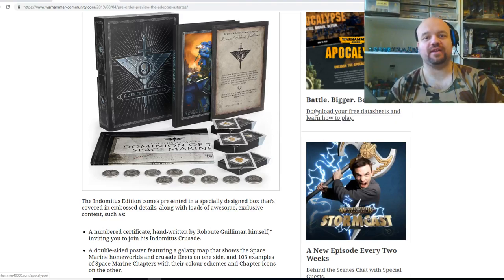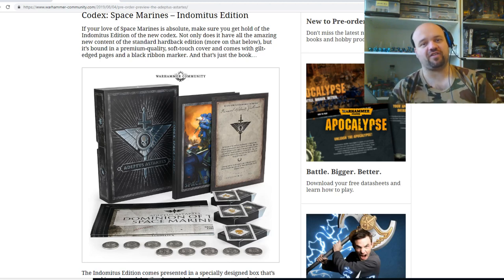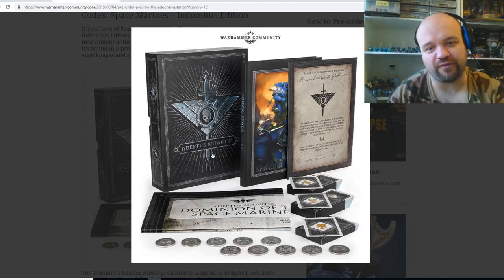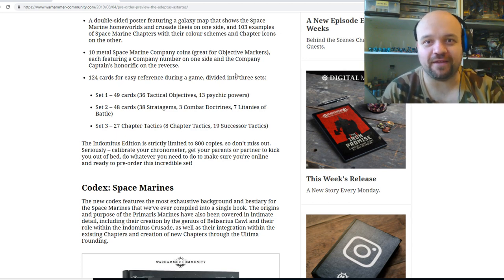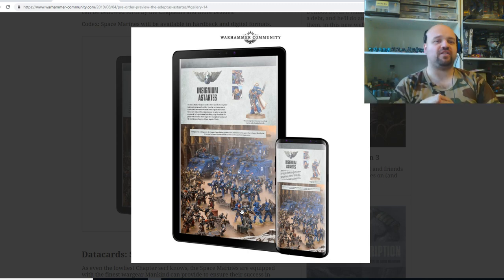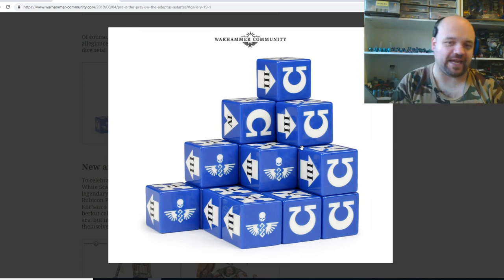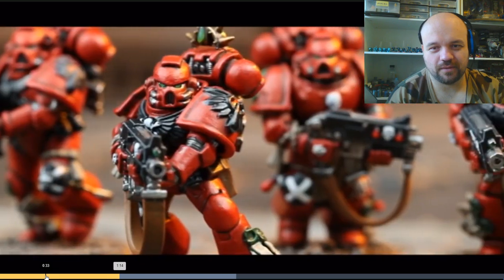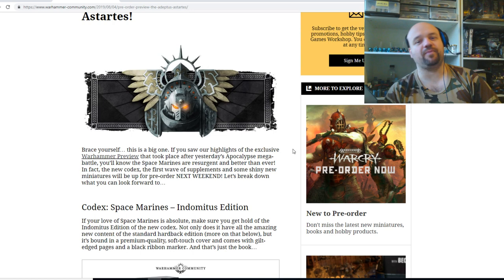Codex Space Marine PRE ORDERS Primaris FLY-NO (hover transport) speculations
Steven Shilling from Command Centre Wargaming takes a look at some possible features and tactics of the new Space Marine Hover transport and we look at the New Space Marine Codex Pre Orders